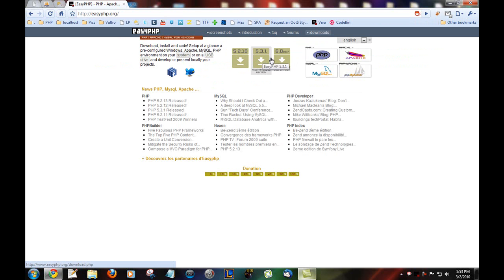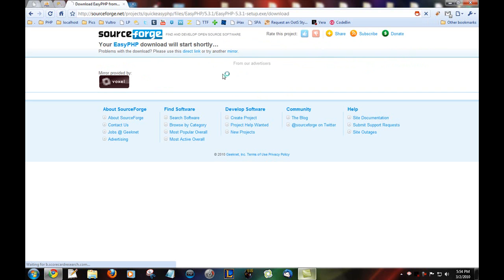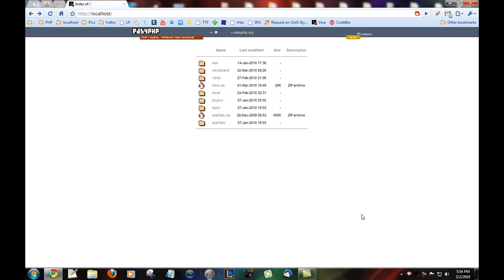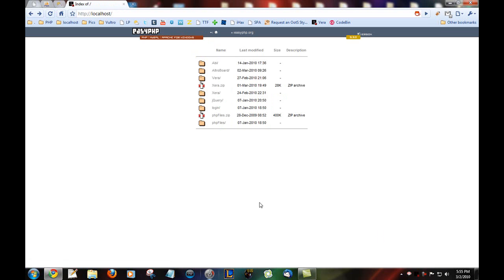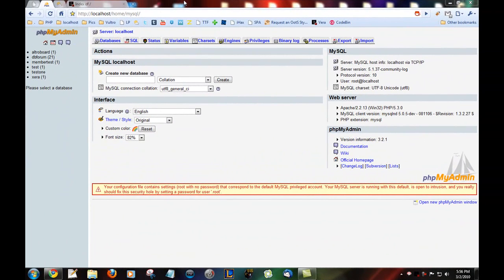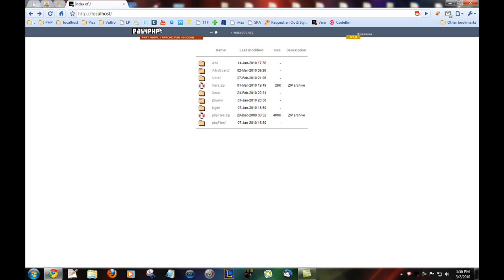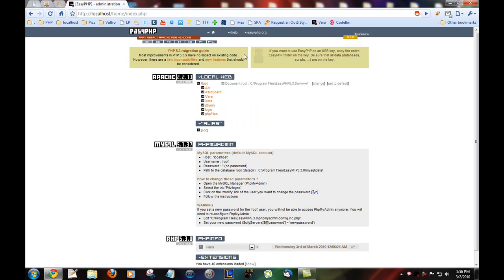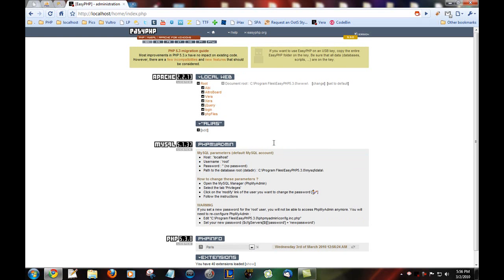Guide to PHP - Part 1 - EasyPHP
This is the first video in the series Guide to PHP.

In this video we show you a great program called EasyPHP